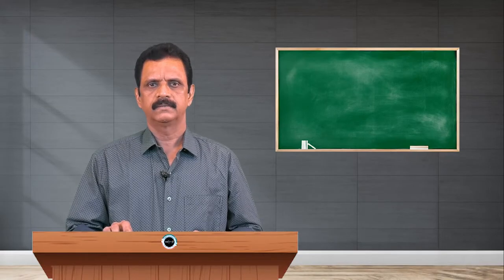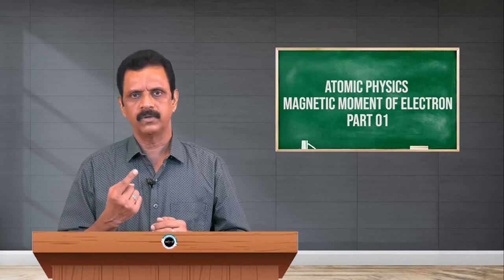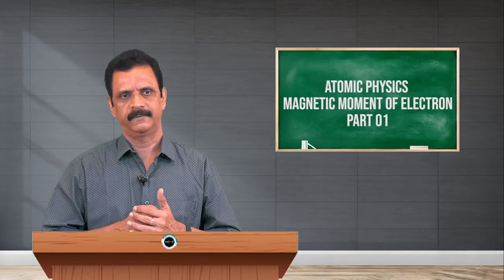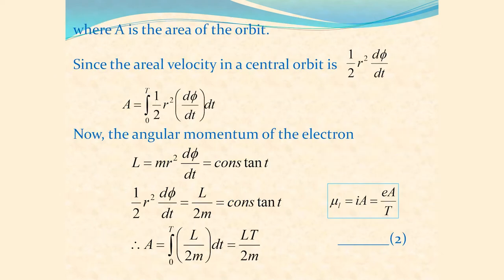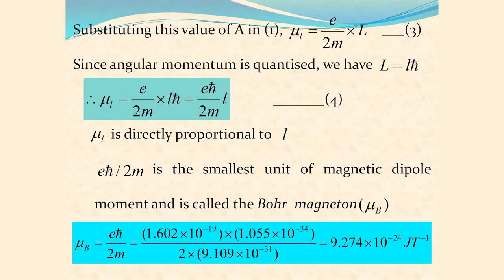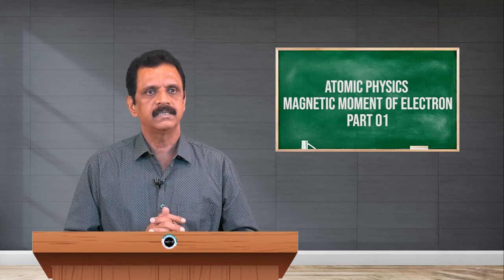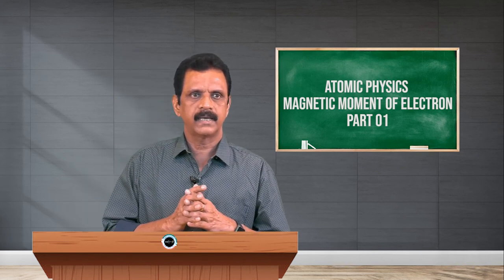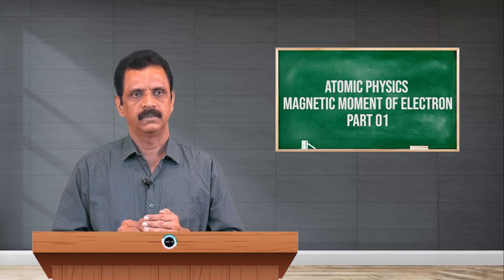SDM E-learning: atomic physics - Magnetic moment of electron Part-1 (Dr. Satheeshchandra S)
Date:20/07/2021